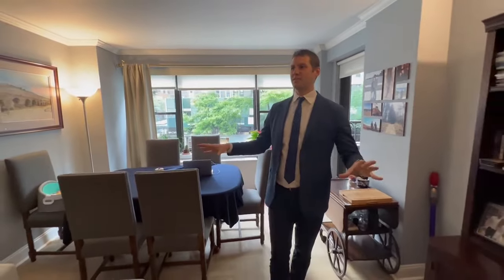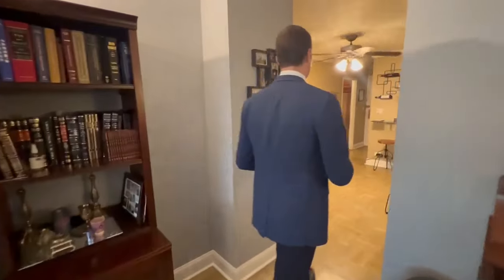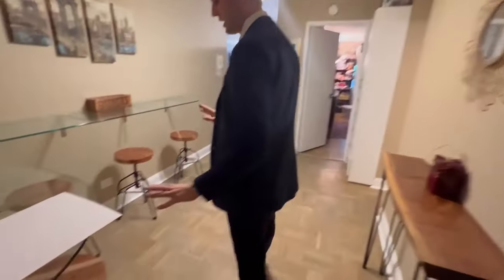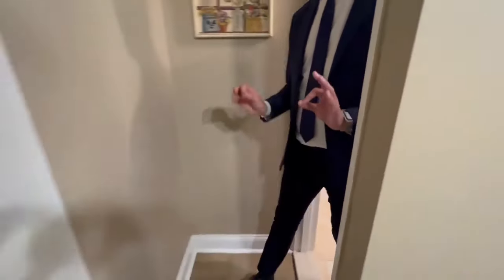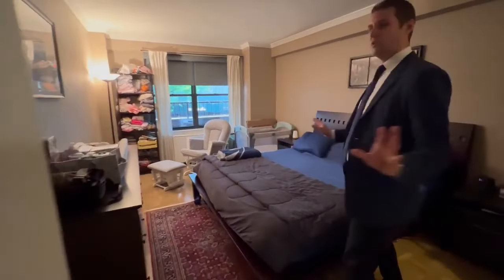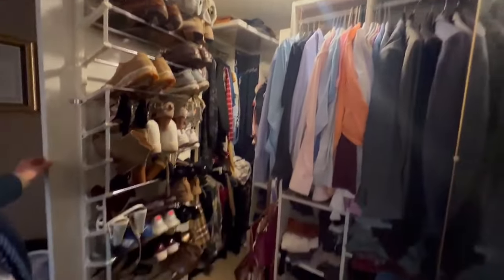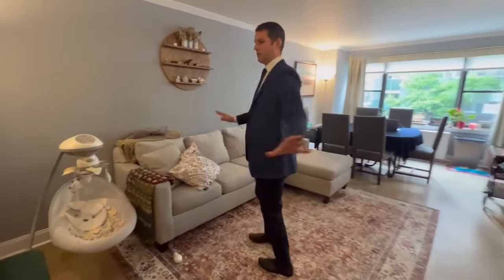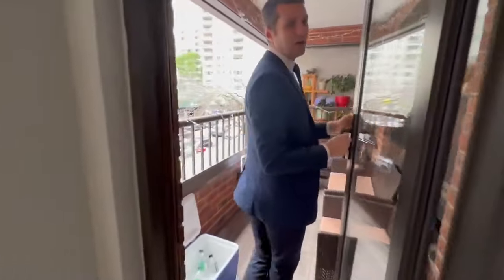NYC Luxury Unveiled: Massive One-Bedroom Co-op on the Upper East Side | Tour It Now!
Explore this luxurious one-bedroom Co-op apartment on the Upper East Side, located at 64th Street and Second Avenue. This spacious home is in a high-end doorman building, offering a modern, renovated kitchen with ample cabinet space, a gas stove, dishwasher, and a large fridge and freezer. The sleek, matte finish flooring and recently upgraded bathroom add a touch of elegance. The apartment also features a breakfast bar, ceiling fan, walk-in closet, and a California king-sized bedroom with room for additional furniture. Enjoy the serene balcony, perfect for relaxing.